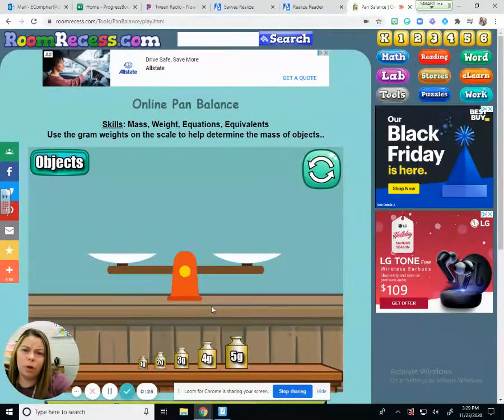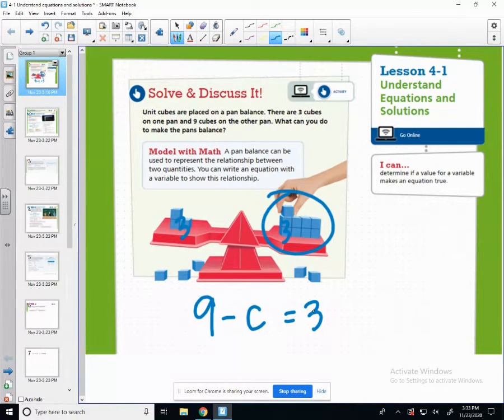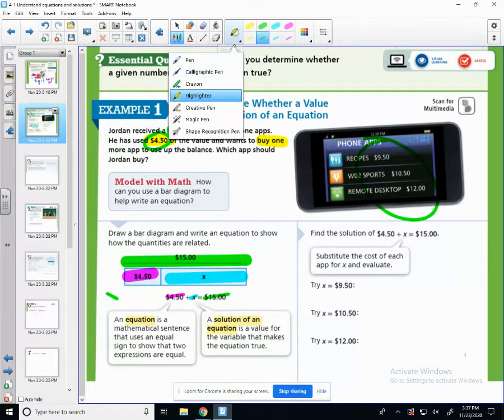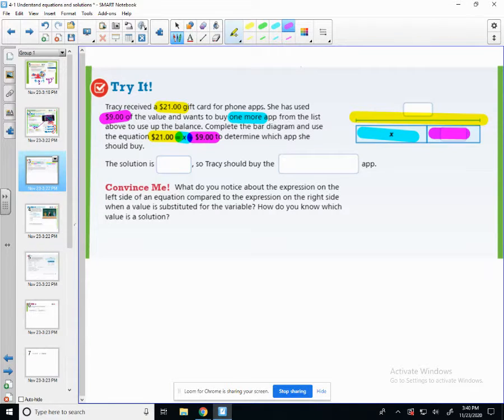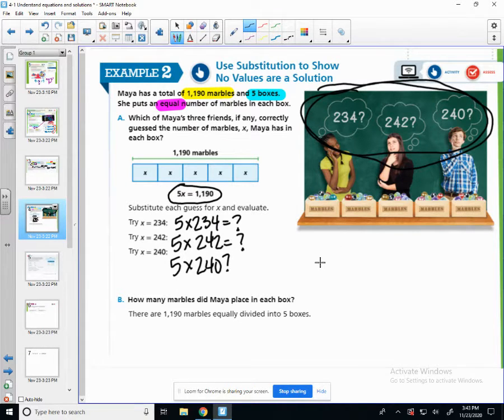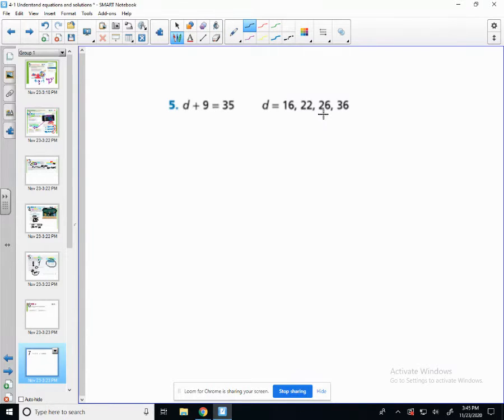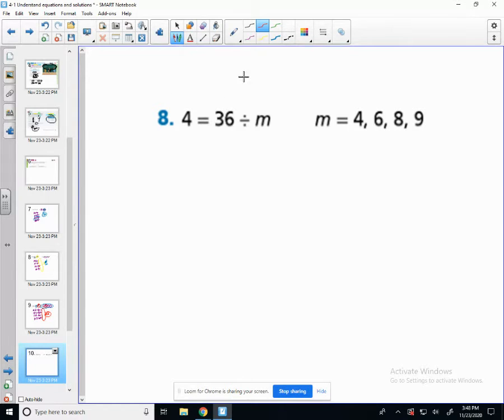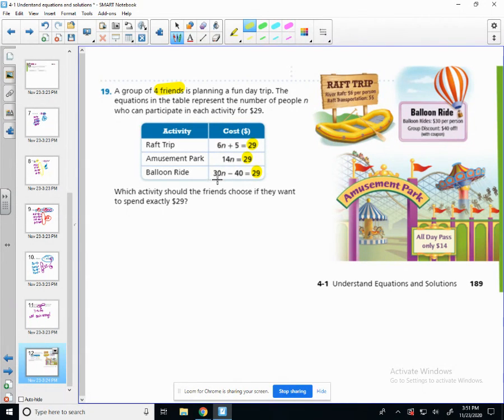4-1 Understanding equations and solutions